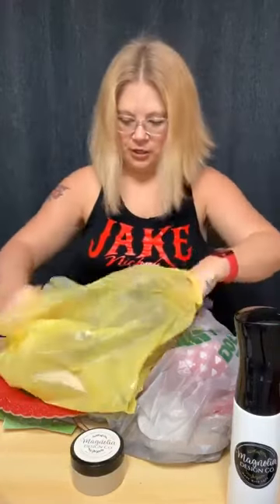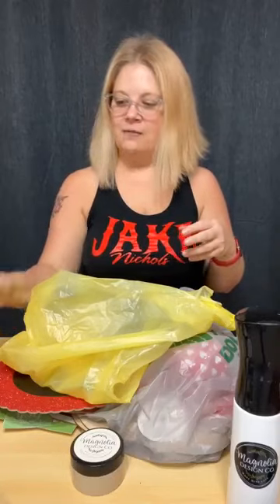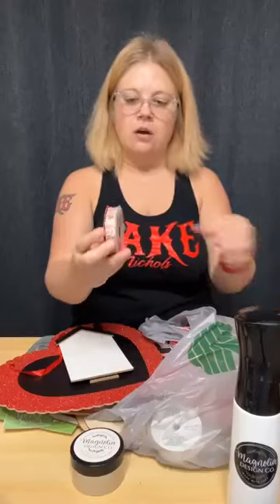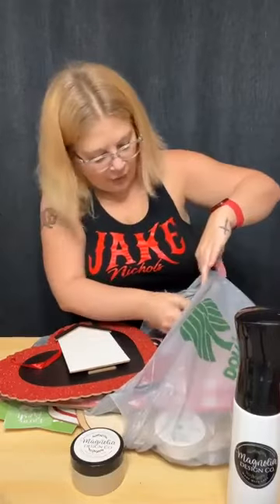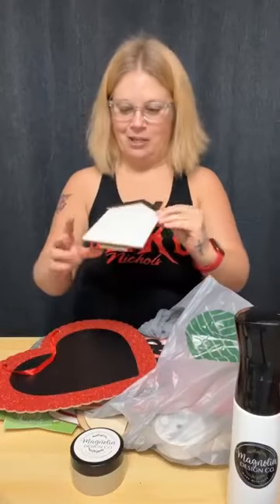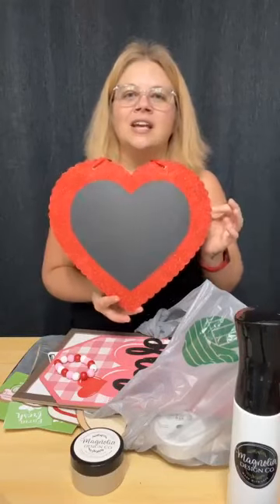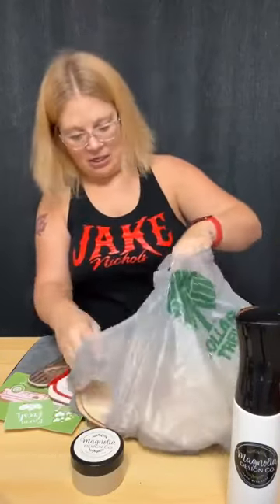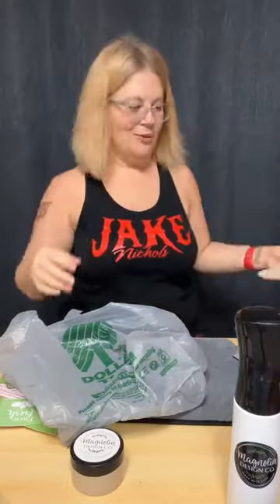Crafting Haul!❤️‍🔥Check out what I found this morning at my local Dollar Tree & Dollar General!